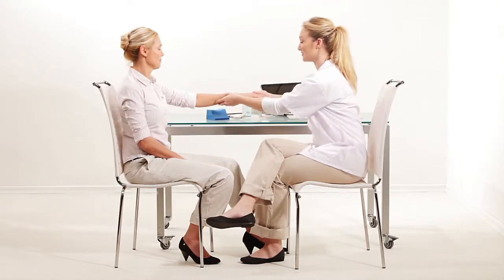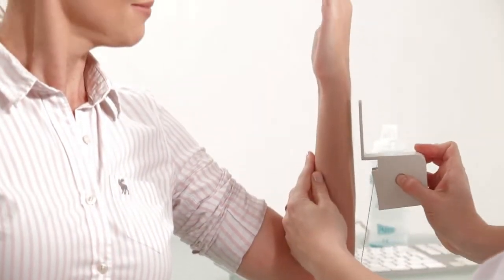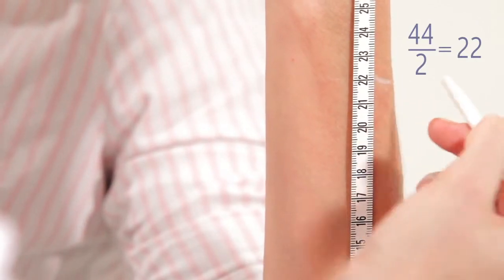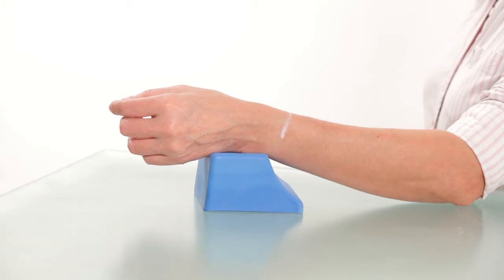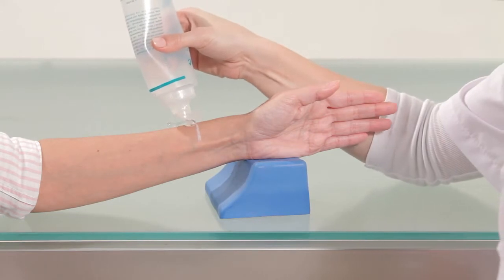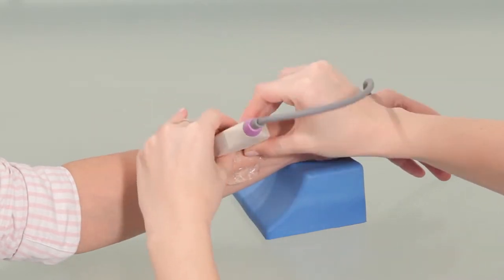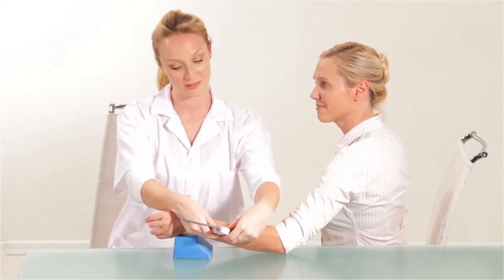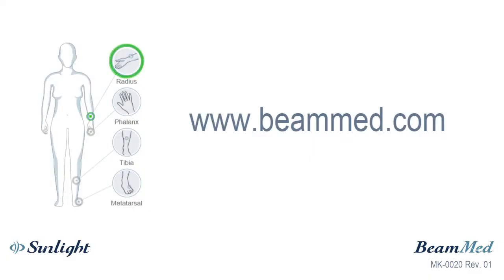BeamMed Bone Sonometer Measurement of the Radius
Taking a bone density measurement of the radius (arm) with a BeamMed Bone Sonometer is a very simple process. In this video, a BeamMed Spring Gauge is used to measure the arm to determine the testing site. A BeamMed CMB probe is then used to measure bone density through an ultrasound Bone Sonometer. This process is easy to perform and comfortable for the patient.